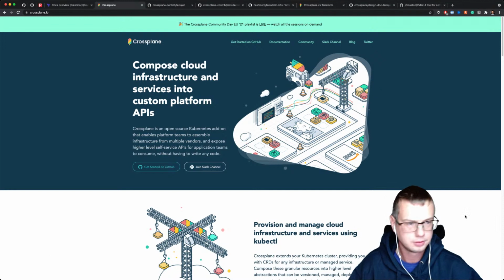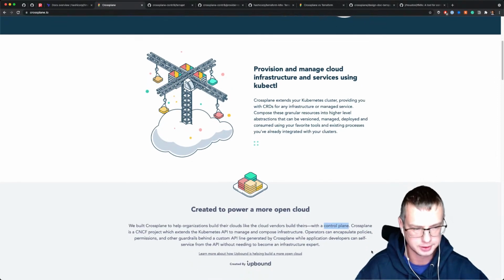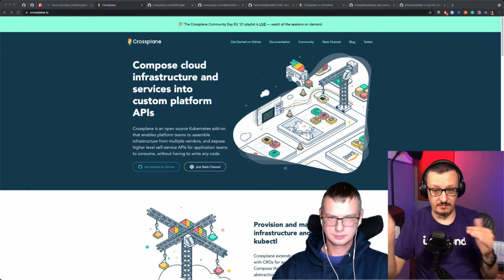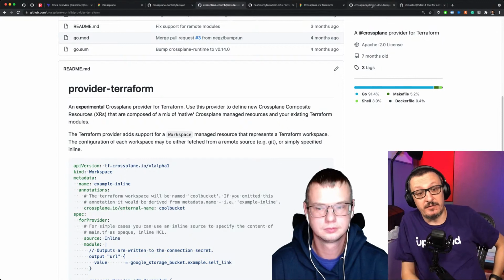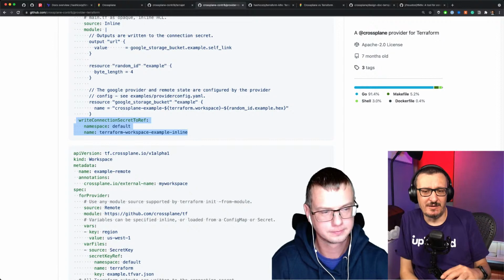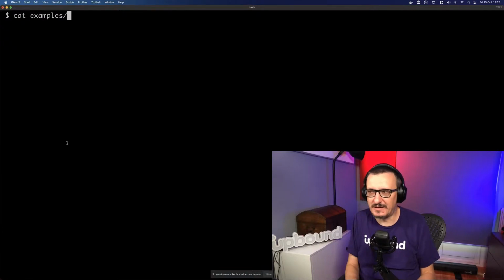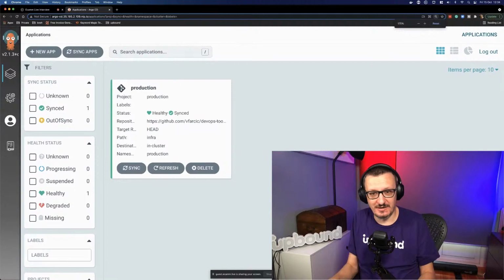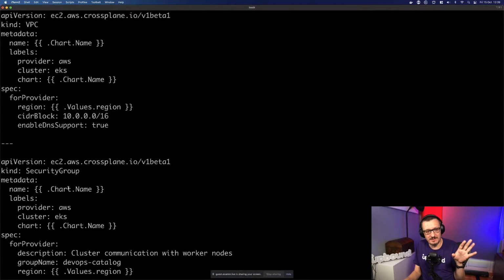Crossplane vs Terraform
I and Viktor Farcic will be talking about Crossplane and discuss how we can use it with Terraform (is there any value in doing so?)

Timeline:
0:00 - Welcome

- Generate Crossplane Providers from any Terraform Provider
- An experimental Crossplane provider for Terraform
- Terraform Cloud Operator for Kubernetes

and more!

Want to learn more about DevOps, K8S, and other tools?

Remember to provide feedback to me in any way possible (eg, and write your questions into the chat.